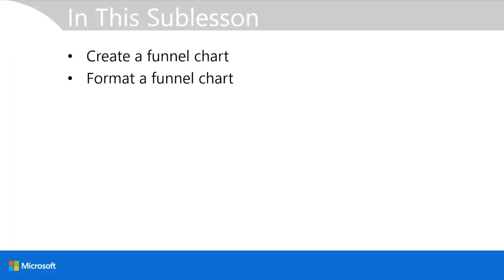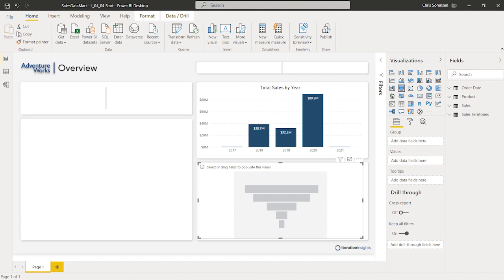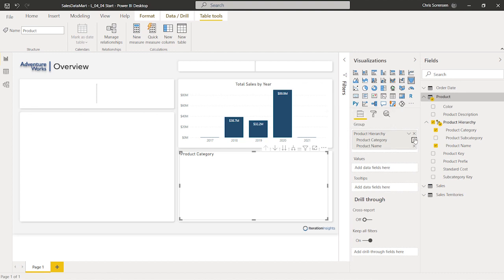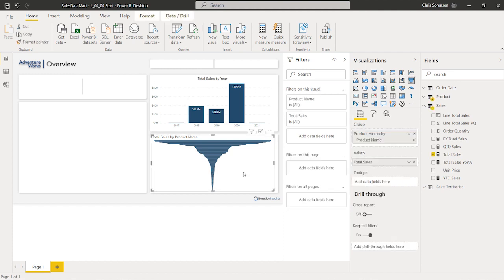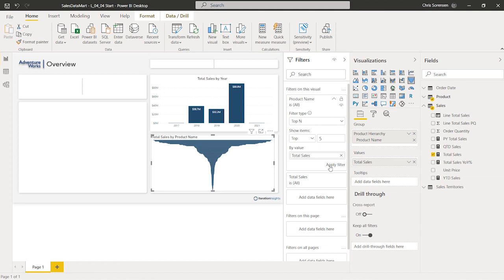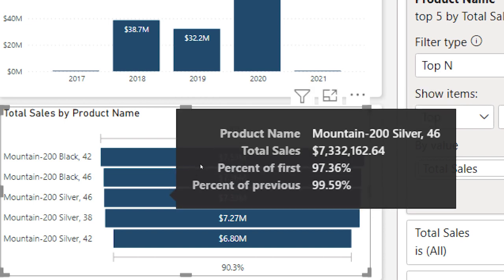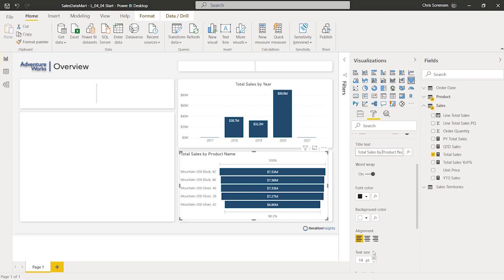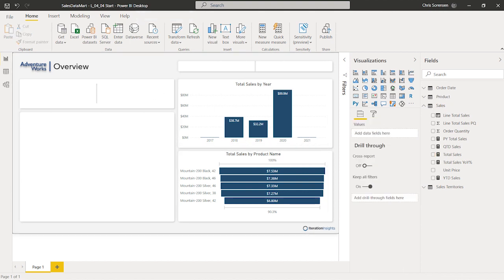𝑯𝒐𝒘 𝒕𝒐 𝒄𝒓𝒆𝒂𝒕𝒆 𝒂 𝒇𝒖𝒏𝒏𝒆𝒍 𝒄𝒉𝒂𝒓𝒕| 𝑭𝒐𝒓𝒎𝒂𝒕𝒕𝒊𝒏𝒈 𝒂 𝒇𝒖𝒏𝒏𝒆𝒍 𝒄𝒉𝒂𝒓𝒕| 𝑬𝒙𝒂𝒎𝒑𝒍𝒆𝒔 𝒐𝒇 𝒇𝒖𝒏𝒏𝒆𝒍 𝒄𝒉𝒂𝒓𝒕𝒔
how to create a funnel chart in power bi
step-by-step guide to creating a funnel chart in power bi
formatting a funnel chart in power bi
using funnel charts in power bi
examples of funnel charts in power bi
power bi
funnel chart
data visualization
data analysis
sales funnel
marketing funnel
lead generation
conversion rate
click-through rate
Learn how to create a funnel chart in Power BI with this step-by-step tutorial.
This comprehensive guide covers everything you need to know about funnel charts, from creating them to formatting them.
By the end of this video, you'll be able to create professional-looking funnel charts that will help you visualize your data.
Power BI Funnel Chart Tutorial
Funnel Chart in Power BI: A Comprehensive Guide
powerbi